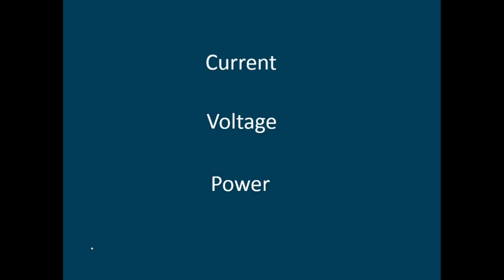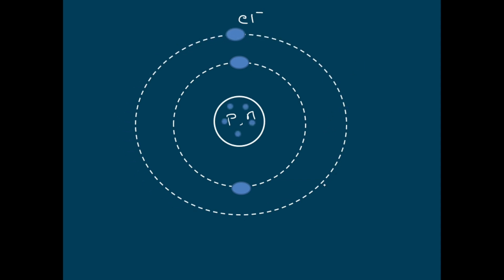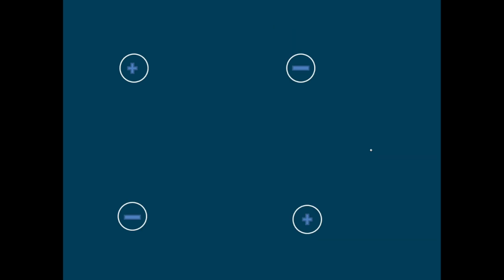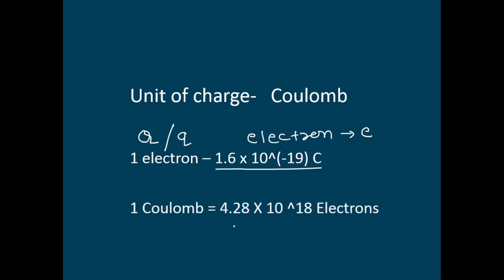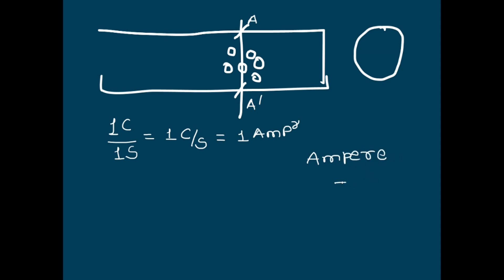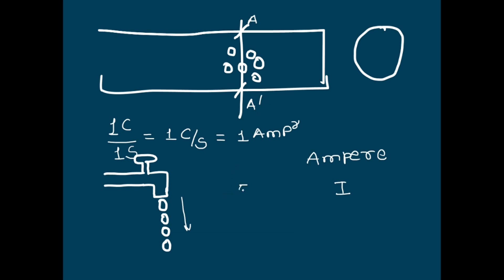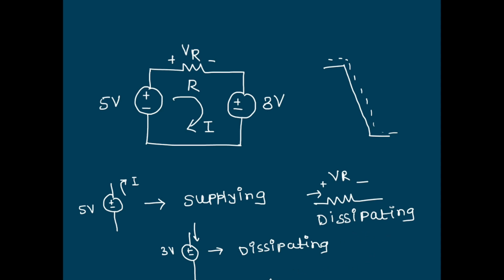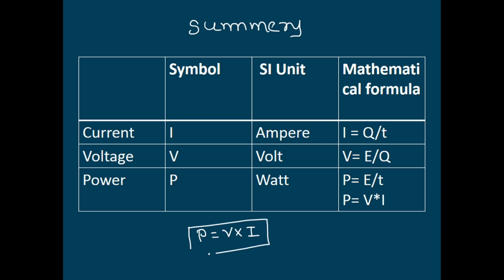Voltage, Current and Power explained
In this video, what is voltage, current, and power in electrical circuits are explained in a simplistic manner, and how they are related to each other.

0:47  What is Current?

5:12  What is Voltage?

10:50 What is Power?

This video is helpful to all the students of engineering and science to understand the concept of voltage, current, and power.